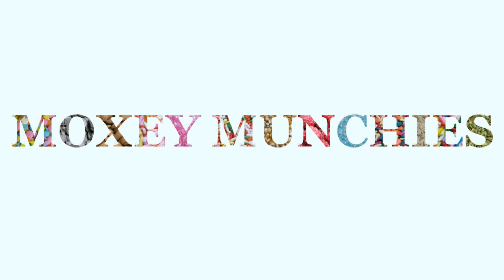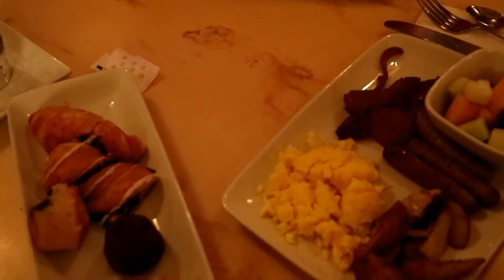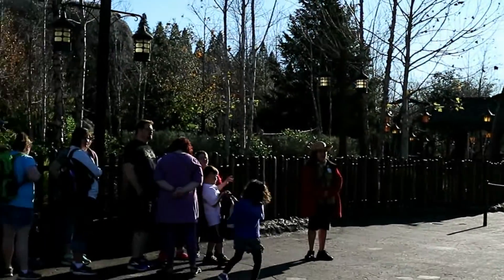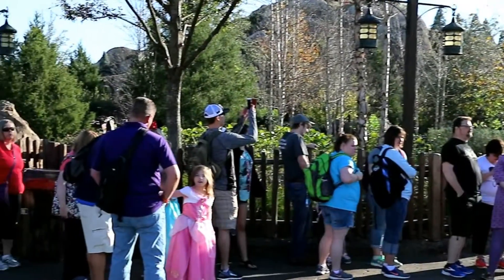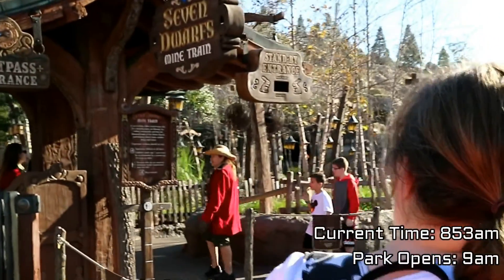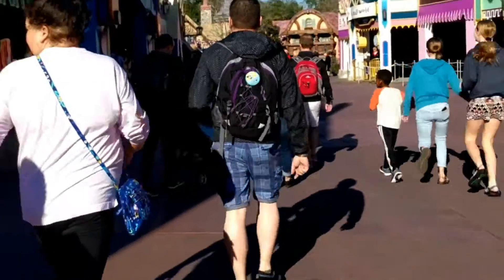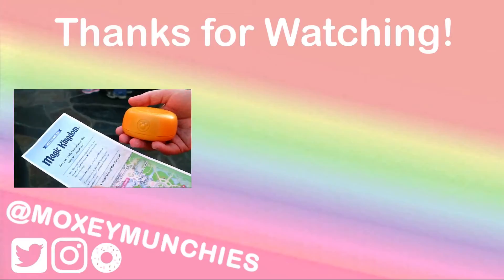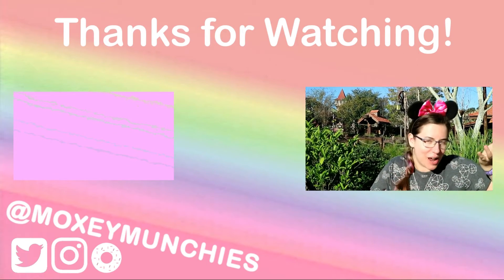No LINE for Dwarf Mine Train 🎢 before Magic Kingdom Opens!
If you make a reservation to have breakfast at Be Our Guest or Cinderella's table before the park opens, this is your ticket to get in and get in line early for Dwarf Mine Train!